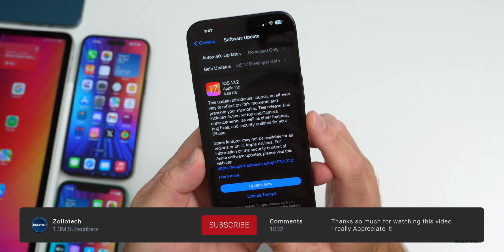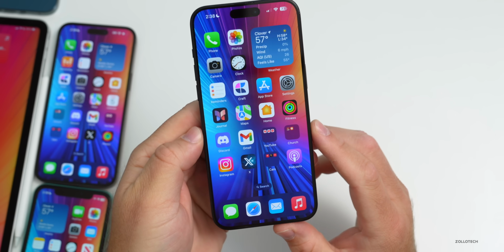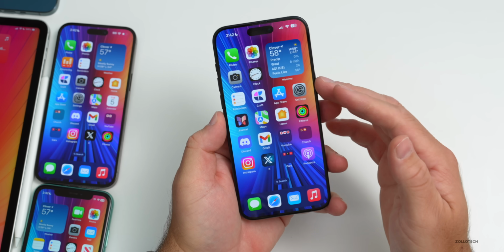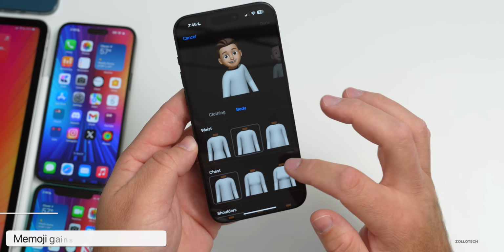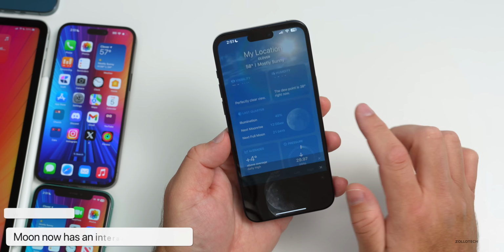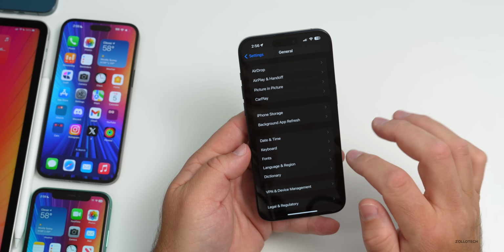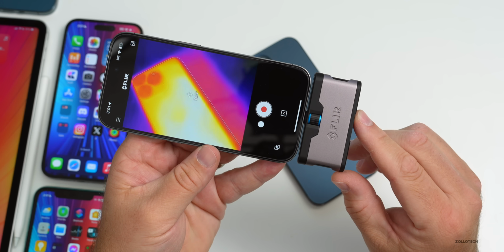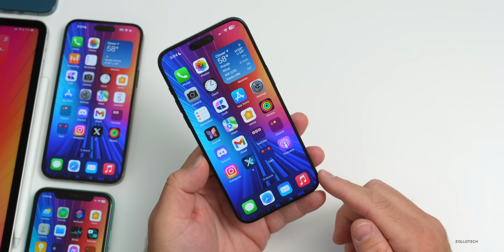iOS 17.2 RC is Out! - What's New?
iOS 17.2 RC is Out! - What’s New? - iOS 17.2 RC released to developers and iOS 17.2 Release Candidate to Public Beta testers. In this video we go over iOS 17.2 RC or GM and iOS 17.2 new features, change and updates to with a new Journal App. There is new Contact Key Verification for iMessage, new AirDrop Updates, Default Notification Sound updates and much more. We also cover battery life, performance and more of the latest beta of iOS 17.2 RC. We also expect iOS 17.2 to release in a week or so with iPadOS 17.2, watchOS 10.2, and macOS 14.2 Ventura.

Apple released iPadOS 17.2 RC, watchOS 10.2 RC, macOS 14.2 RC, tvOS 17.2 RC, HomePodOS 17.2 RC

AirPods Pro Update 6B34 is out for AirPods Pro 2

*Chapters*
00:00 - Everything New
00:10 - Supported Devices
00:22 - Size
00:36 - Apple also Released
00:50 - If You Are A Beta Tester
01:07 - Build Number and Modem Update
01:34 - New Features, Updates and Changes
01:49 - New Default Tones
02:15 - A New App
03:08 - Music
04:10 - A Better Action Button
04:42 - Camera
06:05 - Messages Gets Updates
08:13 - Widgets
08:46 - Weather
09:29 - AirDrop
10:05 - Older iPhones get a new Physical Feature
10:46 - PDF Support
11:11 - Keyboard Updates
11:30 - A Siri Update
12:08 - Bug Fixes and Bugs
13:02 - Security Updates
13:16 - Performance and Heat
14:13 - Battery Health and Battery Life
14:56 - Should You Install iOS 17.2 RC?
15:11 - iOS 17.2 Public Release Date
15:27 - iOS 17.3 Beta 1 Release
15:44 - Benchmarks
16:14 - Conclusion